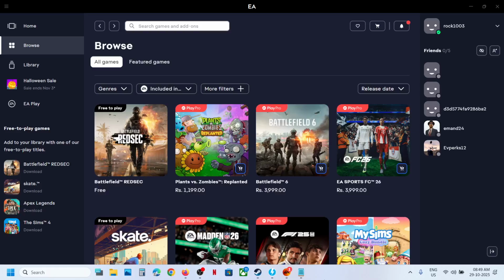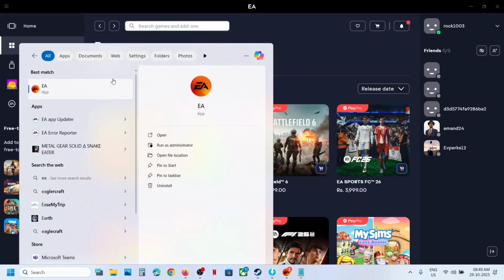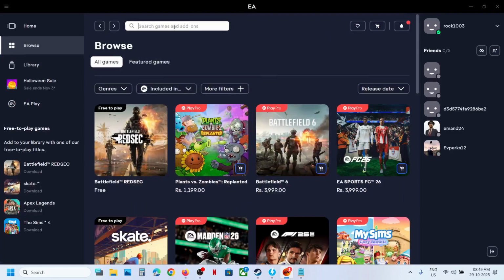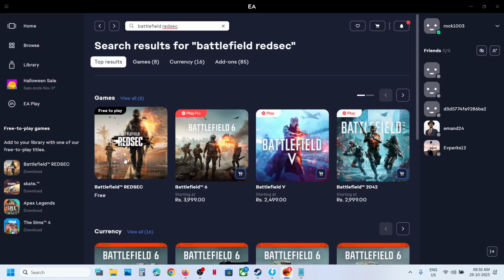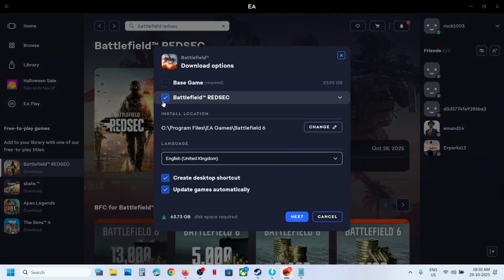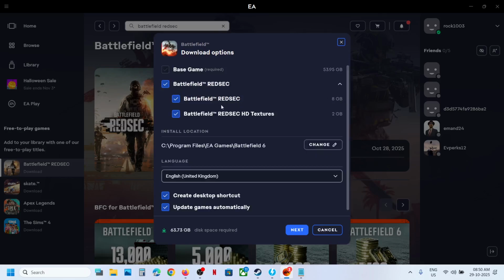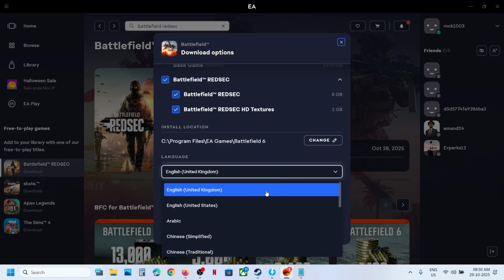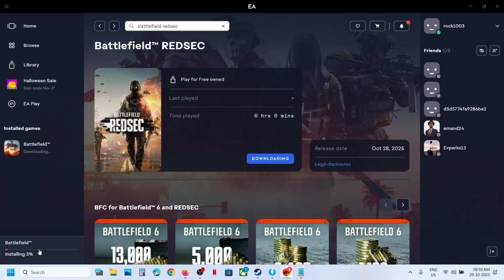How To Download/Install Battlefield REDSEC On EA App (PC)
Steps To Download/Install Battlefield REDSEC For Free On EA App (PC)